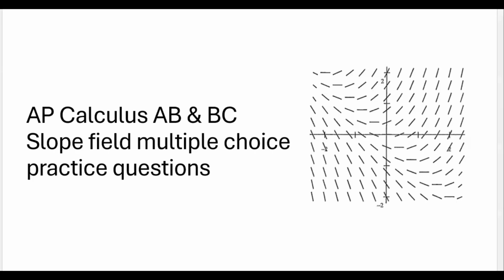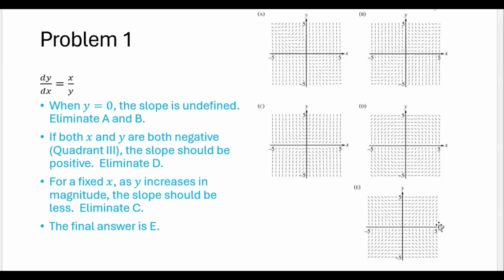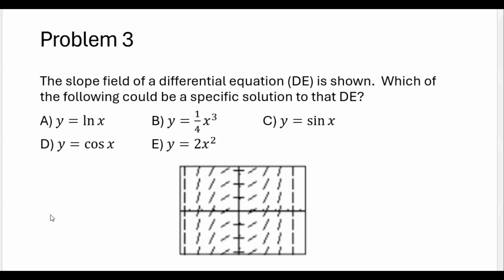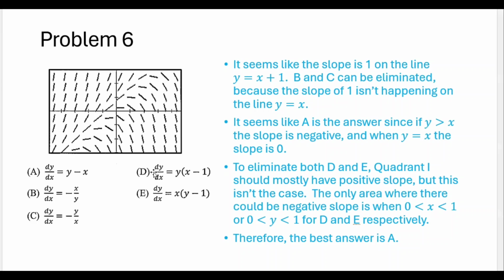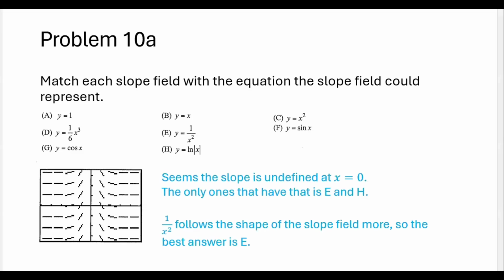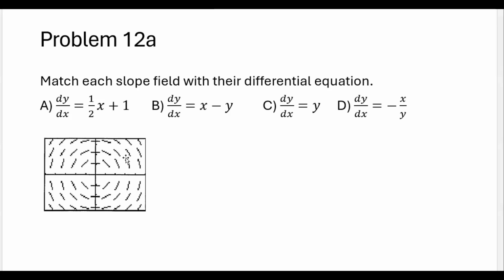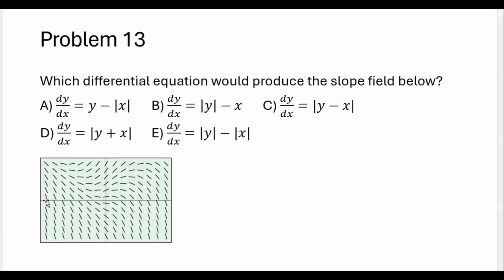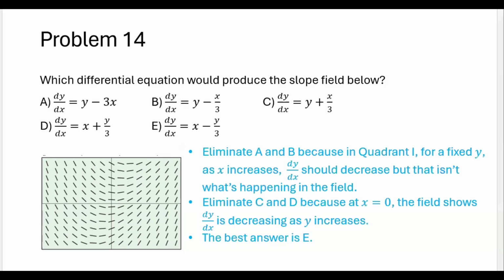[AP Calc] Slope field multiple choice practice - how to think through them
I share how I think through these slope field multiple choice questions.

Timestamps
1:45 general tips and patterns to look for
4:08 problem 1 - matching DE to slope field
9:08 problem 2 - matching DE to slope field
14:40 problem 3 - picking solution to a DE's slope field
17:42 problem 4 - picking solution to a DE's slope field
18:38 problem 5 - matching DE to slope field
20:41 problem 6 - matching DE to slope field
23:24 problem 7 - picking solution to a DE's slope field
24:51 problem 8 - picking solution to a DE's slope field
27:12 problem 9 - why the DE does not match the slope field
28:58 problem 10 - picking solution to a DE's slope field
33:53 problem 11 - matching DE to slope field
35:32 problem 12 - matching DE to slope field
41:23 problem 13 - matching DE with absolute value to slope field
48:11 problem 14 - matching DE to slope field